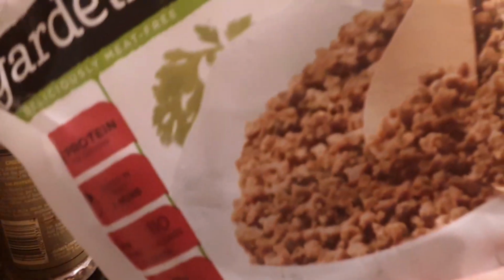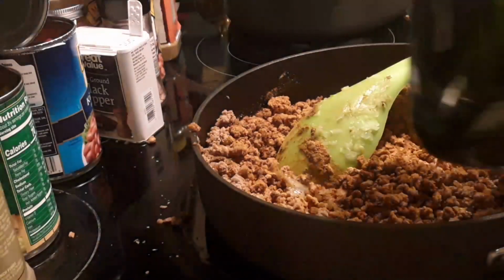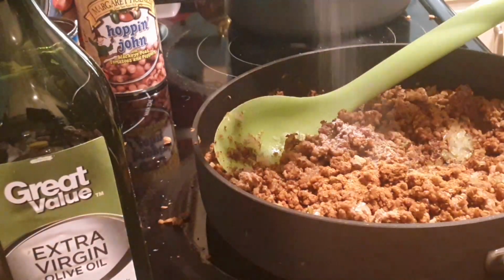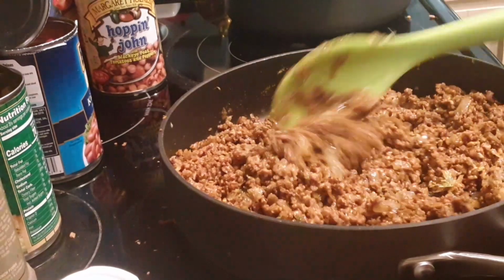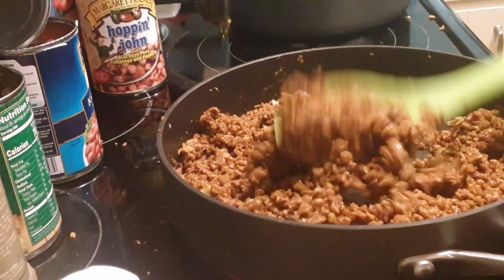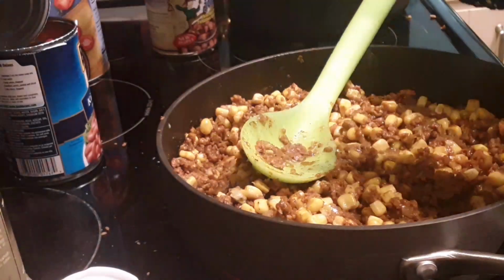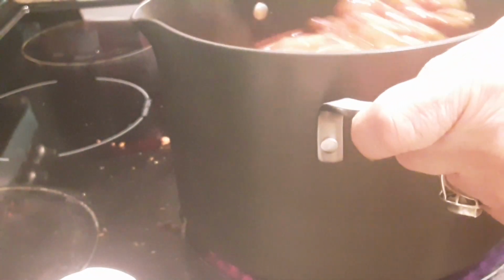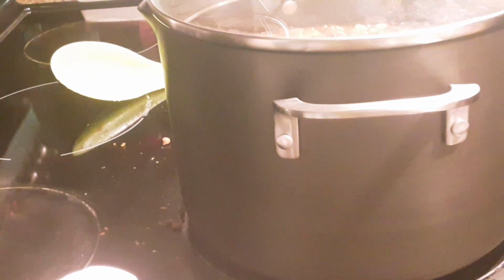GARDEIN VEGETARIAN CHILI 🌶/Easy homemade 🌶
GARDEIN vegetarian chili that is delicious. This is made with Gardein Fake Meat. It is equally good with a good quality ground meat if you are a meat eater GARDEIN CHILI